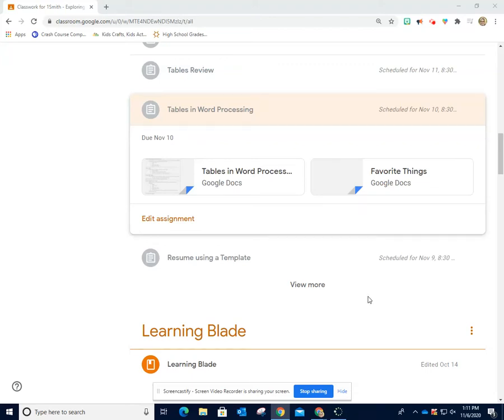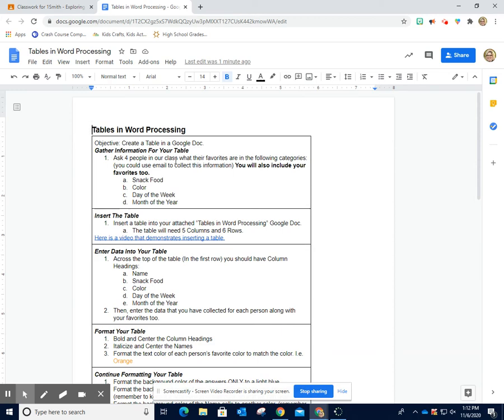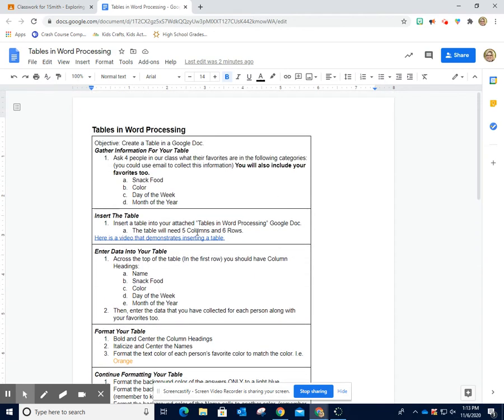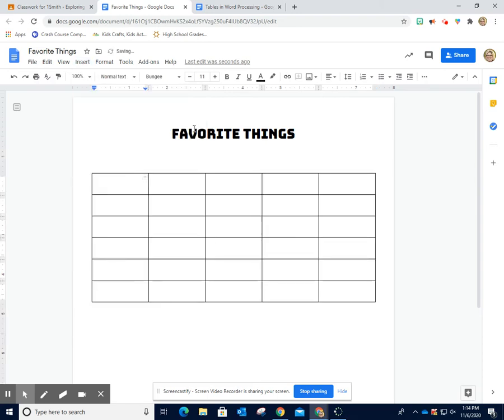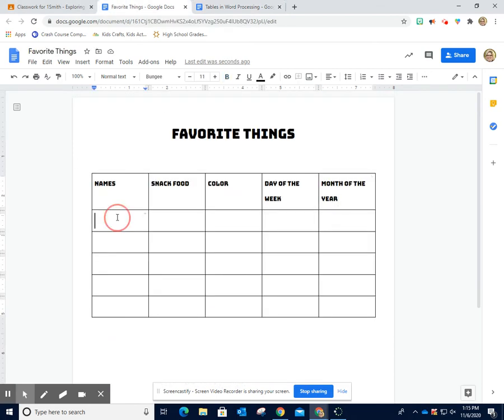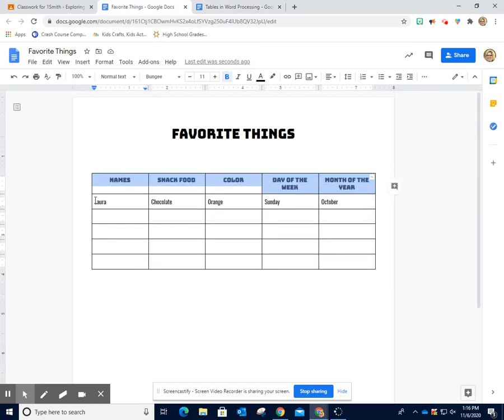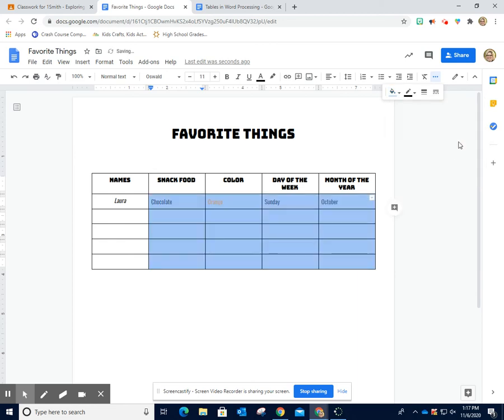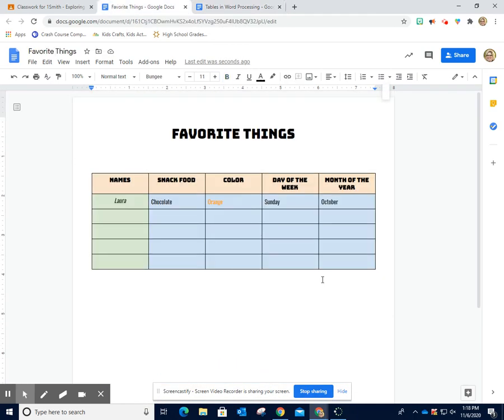Tables in Word Processing - Favorite Things